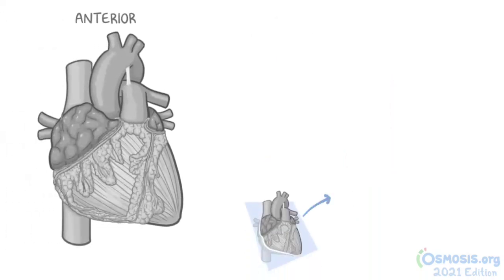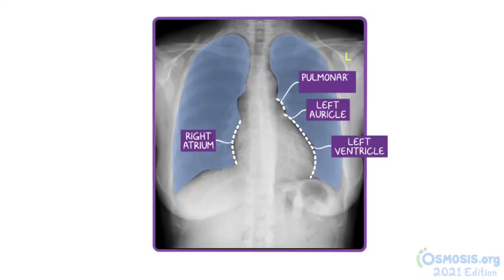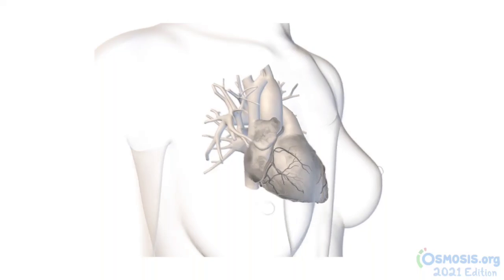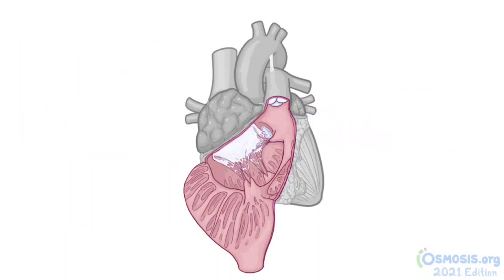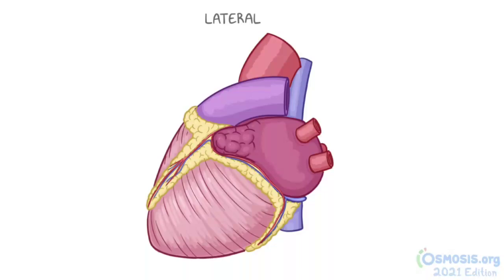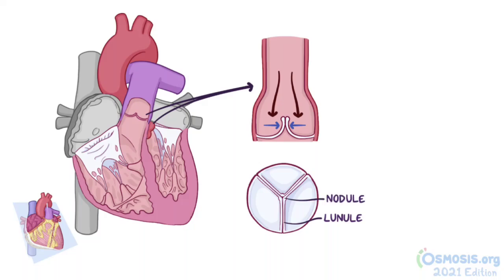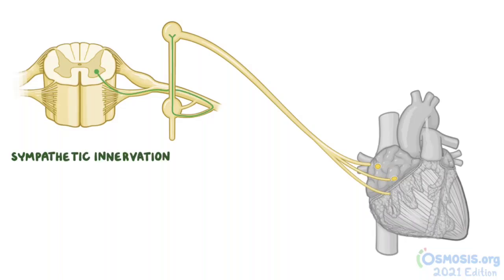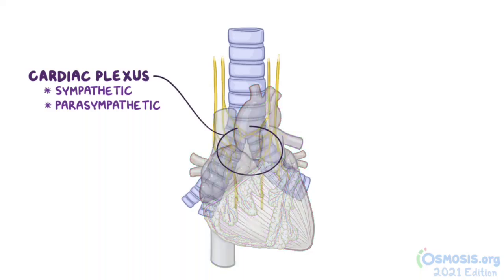осмосис 1. сердце строение